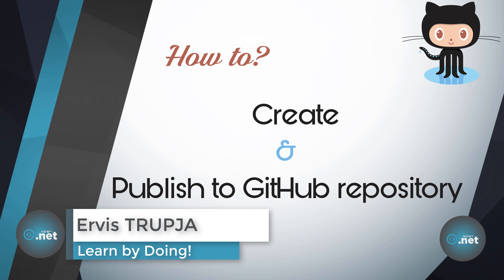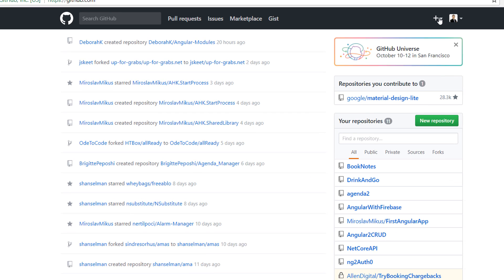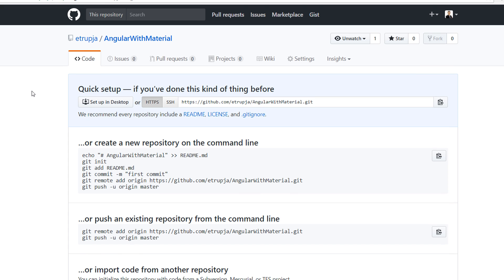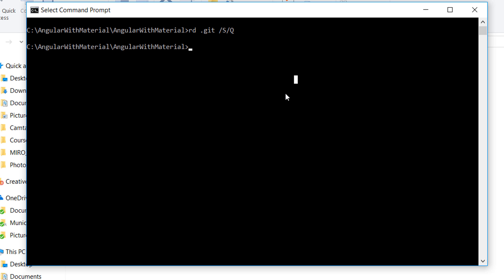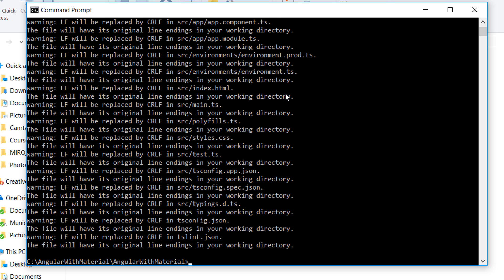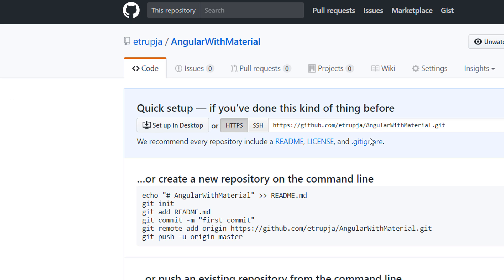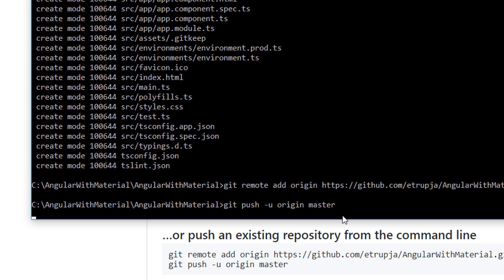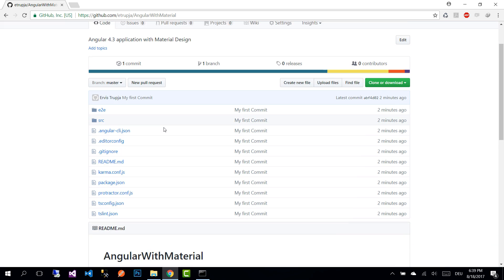How to add Existing project to a GitHub Repository?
🚀 Become a Full-Stack .NET Developer! Get the Ultimate Bundle today for only $19.99

In this part, you will learn how to add an existing local project to a new GitHub Repository.